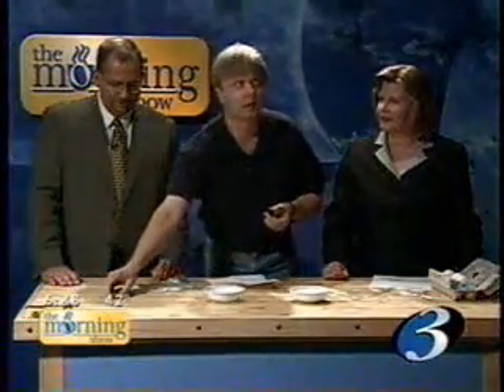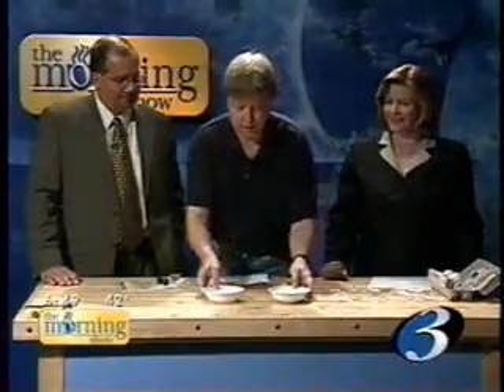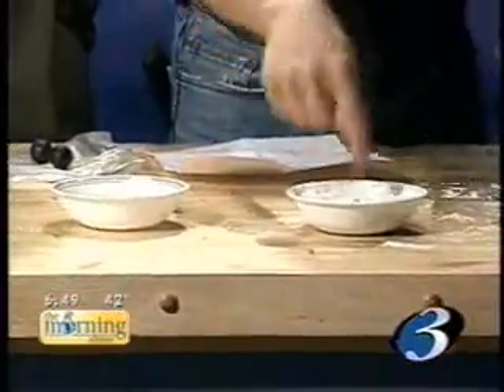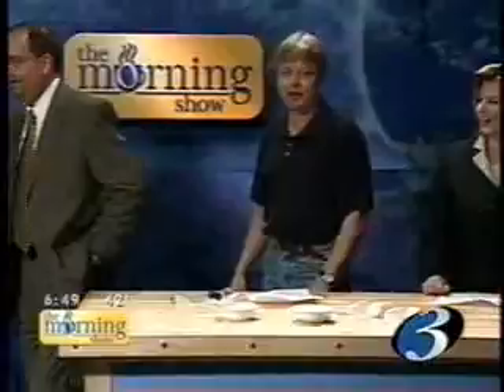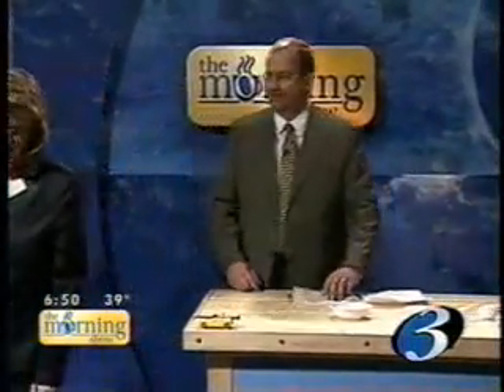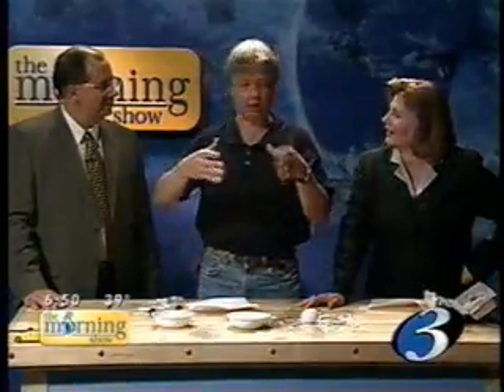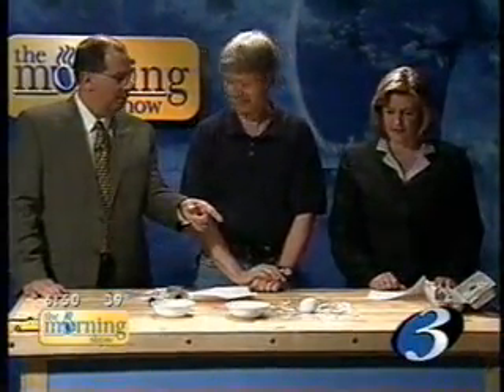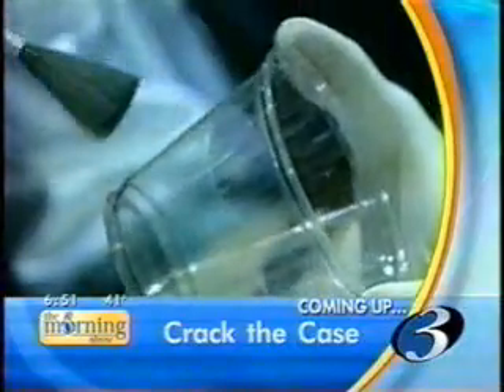wcia 030423 1